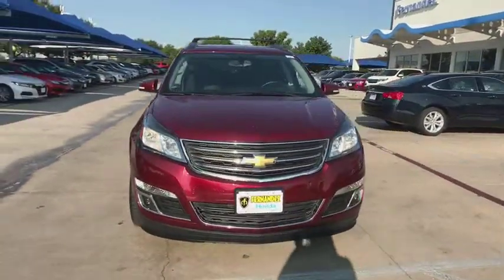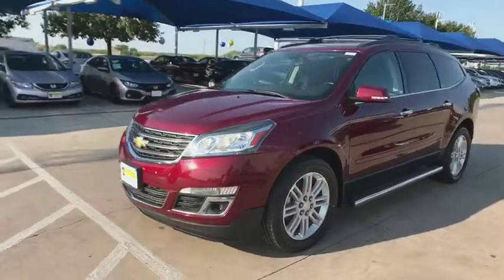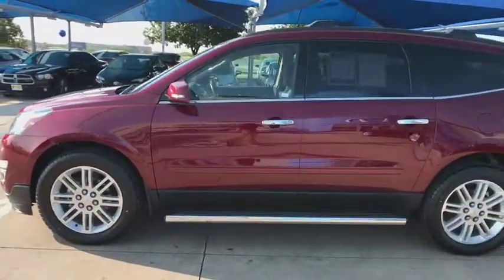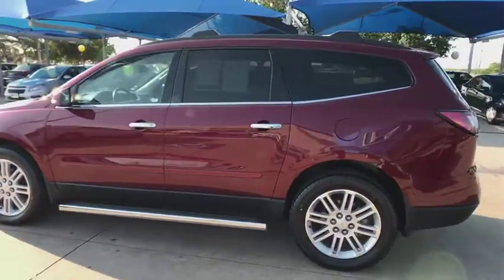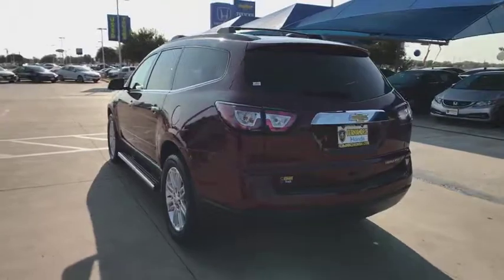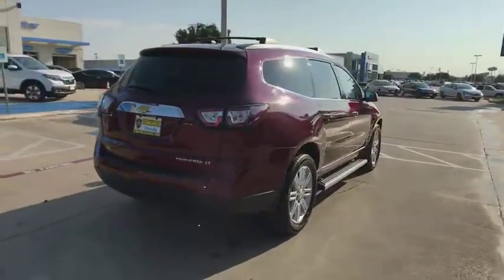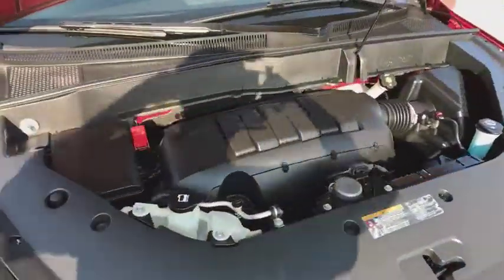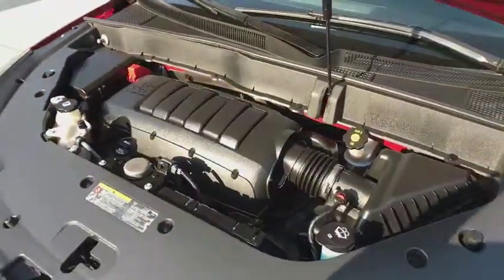2015 Chevrolet Traverse Used, San Antonio, Laredo, Selma, Del Rio, San Marcos, TX PA8984A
Fernandez Honda
8015 IH 35 South

Posted Every Day Low Prices! Priced below KBB Fair Purchase Price! BACKUP CAMERA, Keyless Entry, Heated Seats, TOUCH SCREEN DISPLAY, iPod/MP3 Ready, BLUETOOTH Hands Free, USB Connections, Alloy Wheels, Power Seat, 3rd Row, CD player. Call us to schedule your VIP test drive appointment! We will have your vehicle parked out front and available for your test drive within 10 minutes of your arrival!